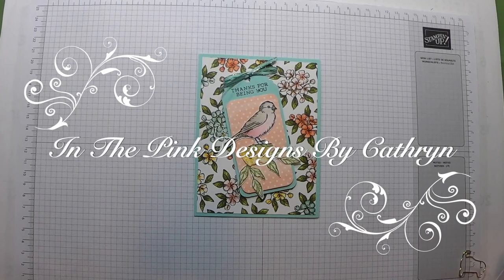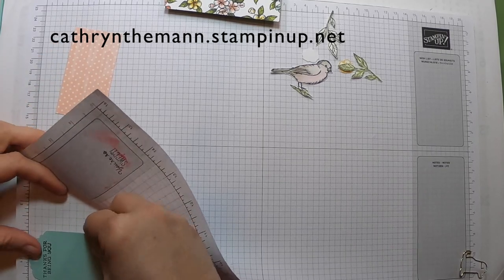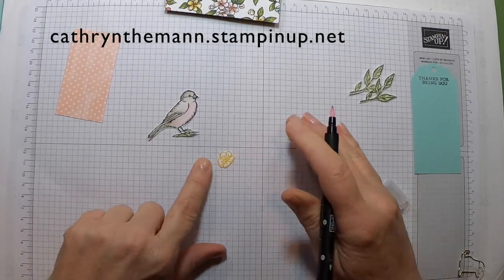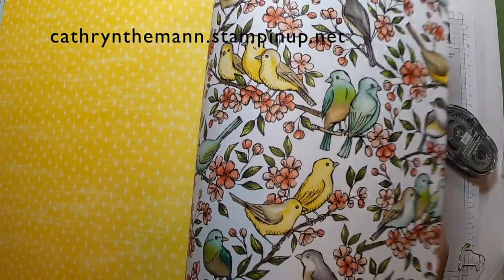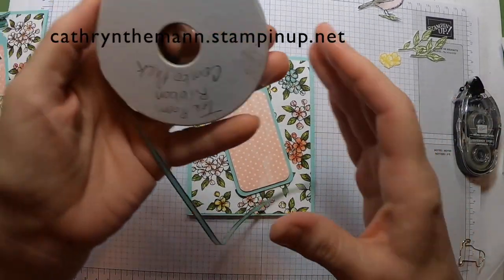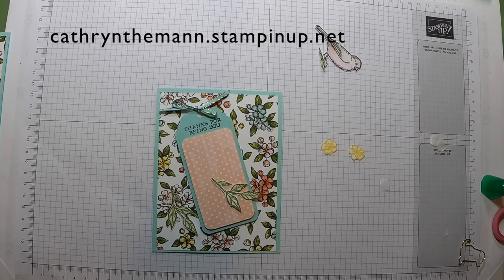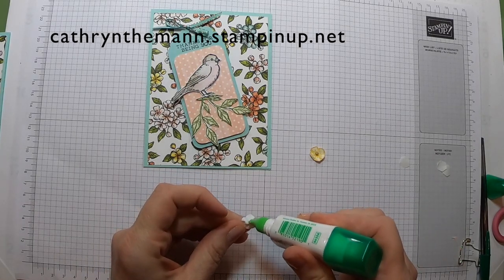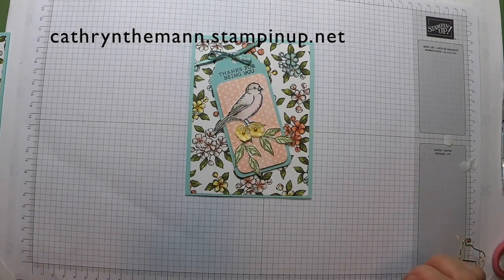Free As A Bird Thank You Card with Stampin' Up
A "Thank You for Being You"  card using Stampin' Up stamp set Free as a Bird,  Bird Ballad Designer Series Paper and the Delightful Tag Topper Punch.

The Free as a Bird stamp set is NOT RETIRING just the Bird Ballad Paper.  I'm sorry for the misinformation.